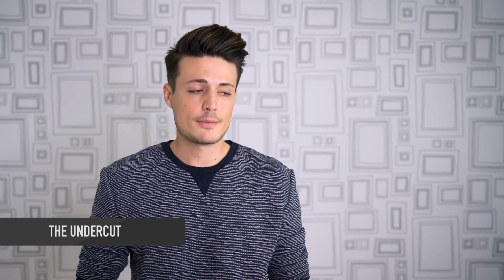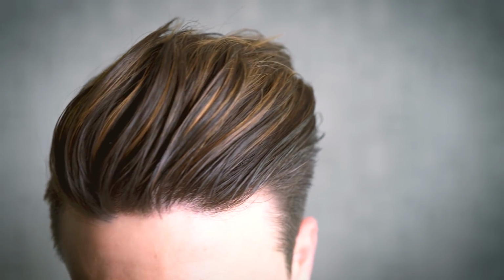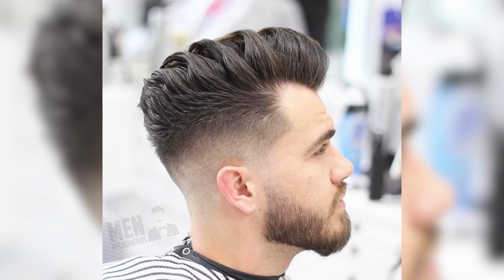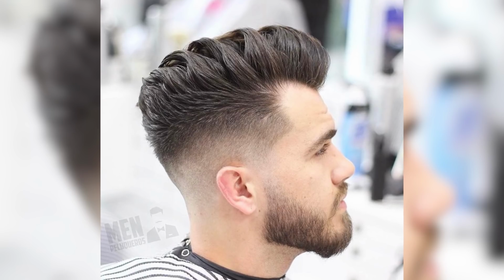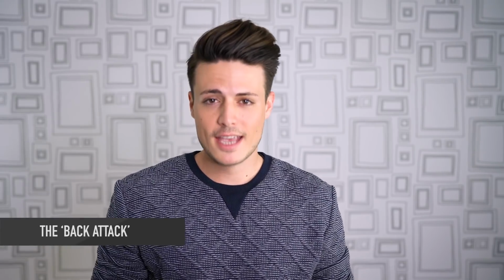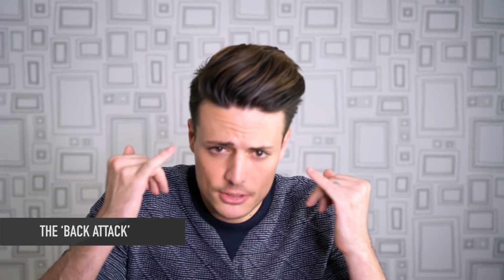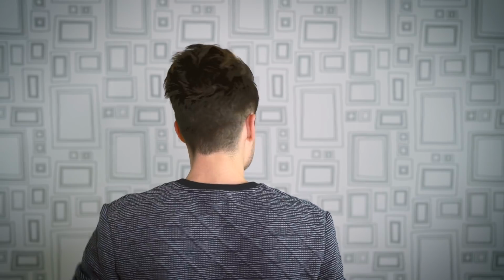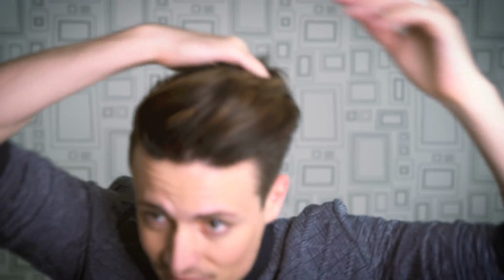Does Your Hairstyle Suck? 3 Reasons Why You Have A BAD Hairstyle | BluMaan 2017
- Does Your Hairstyle Suck?? Let's find out!

Alright guys, today we're talking about bad hairstyles, including 3 reasons why you might have a bad hairstyle. Hopefully these bits of information will help you work out if you hairstyle sucks or not! If it doesn't suck, then GREAT! If it does... Maybe we should work on that!
I've got some cool content coming out for the rest of 2017, and into 2018! I'm featuring all things Mens Fashion, Mens Hair, we'll be heading back to my favourite barber David Rozman for some haircuts, and I won't forget about all those how to tutorials on hair, and style.